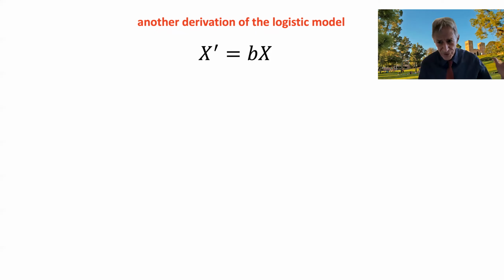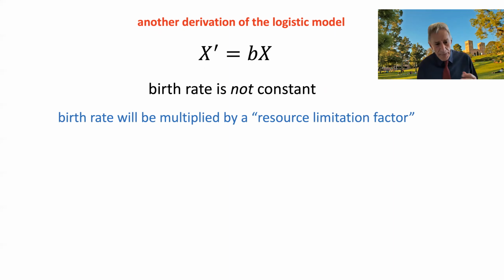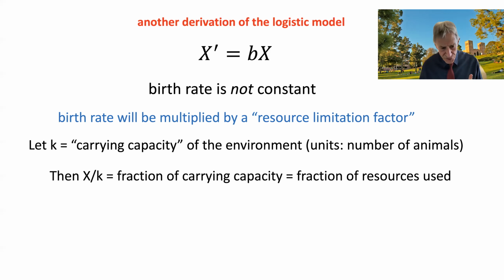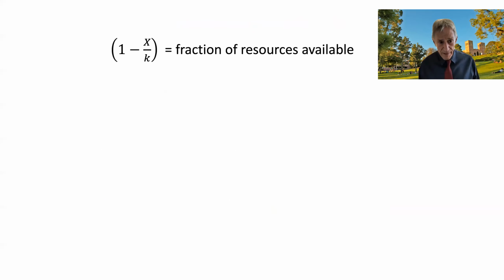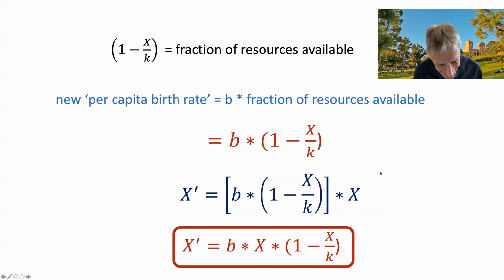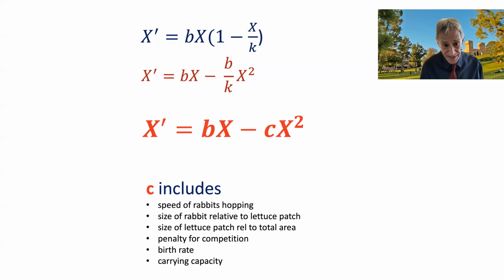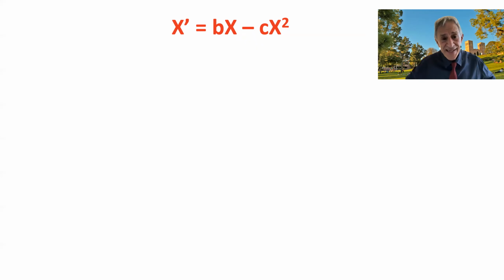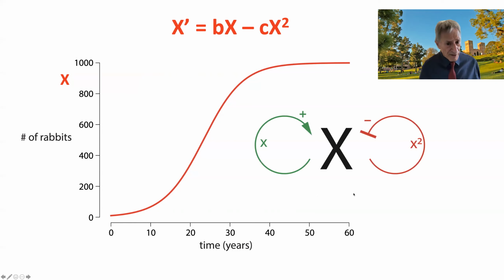logistic growth 2